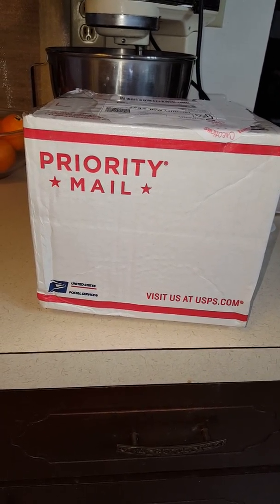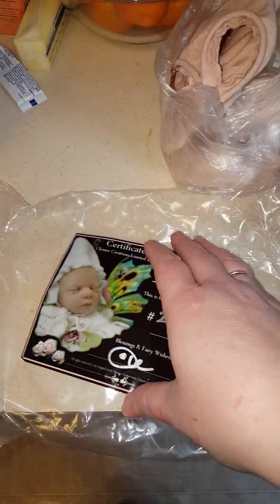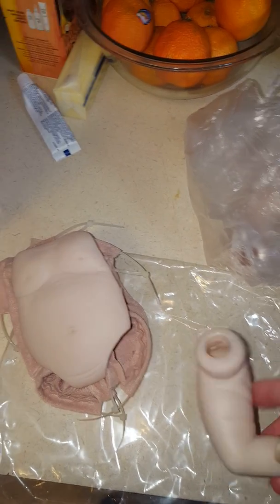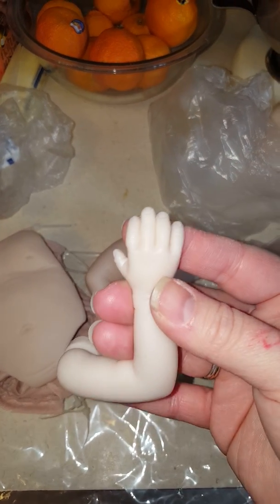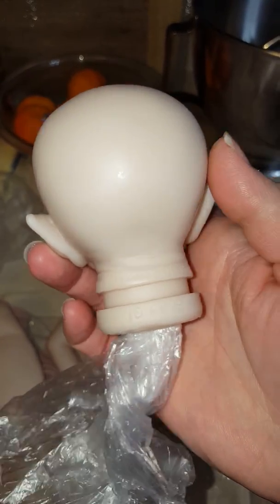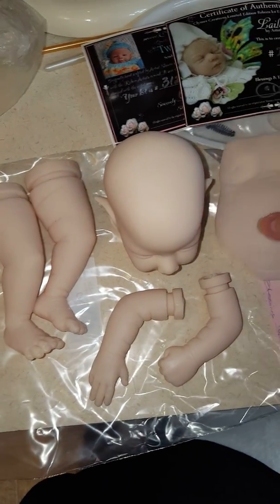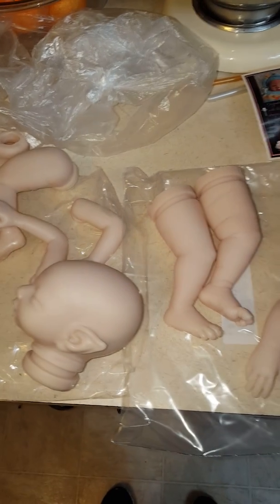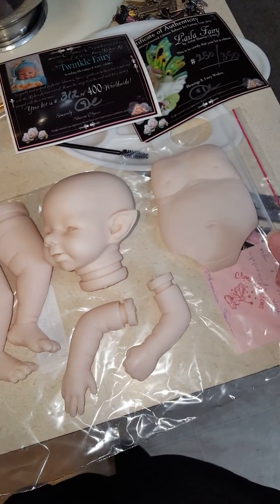Clymer fairies (long vid)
Two sculpts that I fell in love with